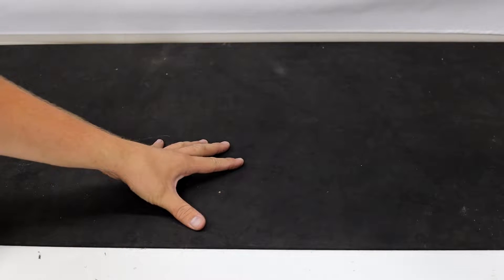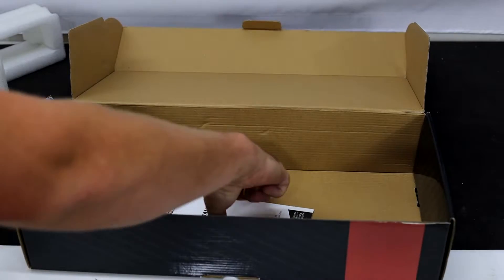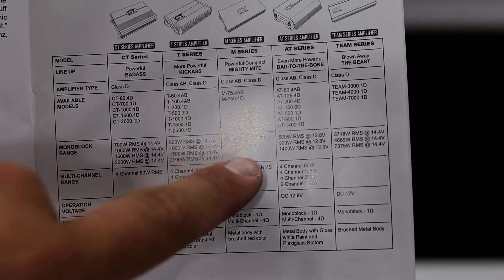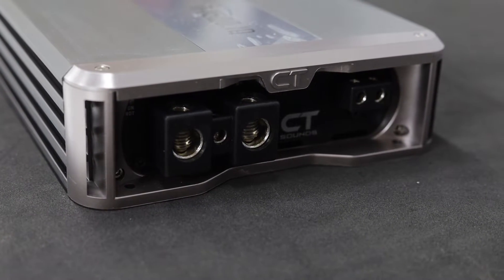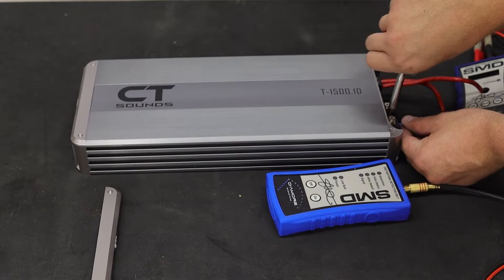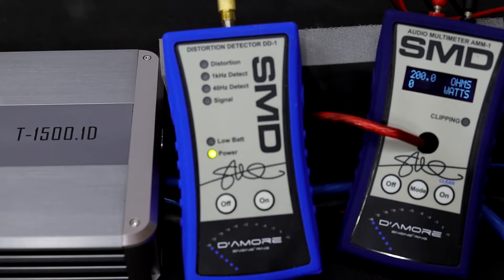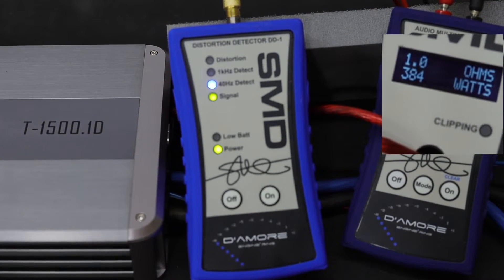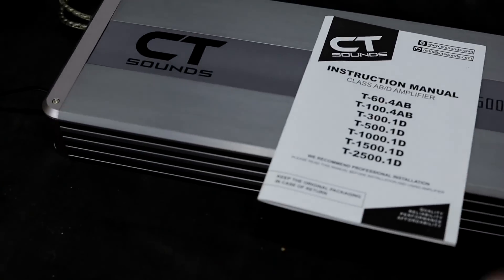DO CT SOUNDS AMPS MAKE RATED POWER? CT Sounds T-1500.1D Test and Power Dyno Run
Lets take a look at one of CT's nicest amps for the money. this T series 1500.1 amplifier. supposedly it makes 1500 watts at 1 ohm. lets test that claim. besides the power, this amplifier is beautiful. its hard to finda scenario where this amplifier wouldn't look good!

And join the CT Sounds Group for more CT related info!